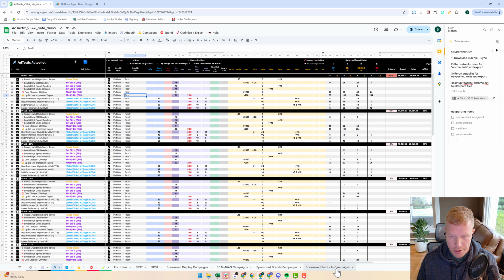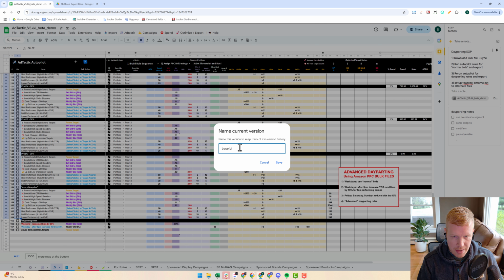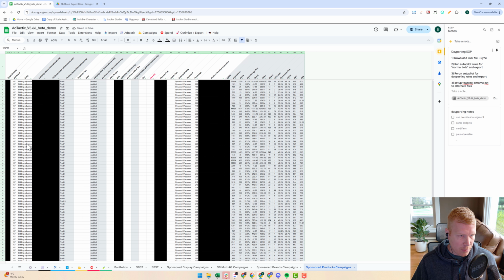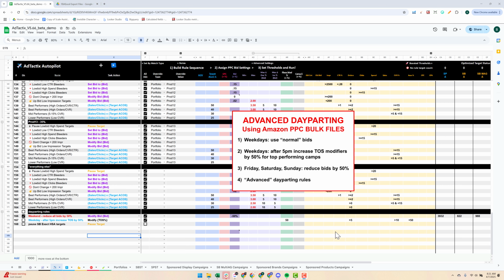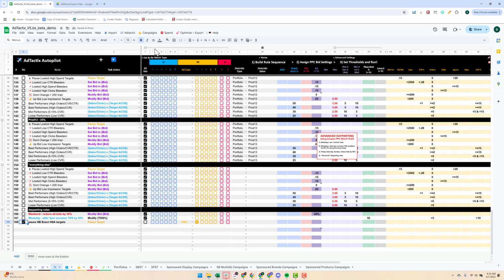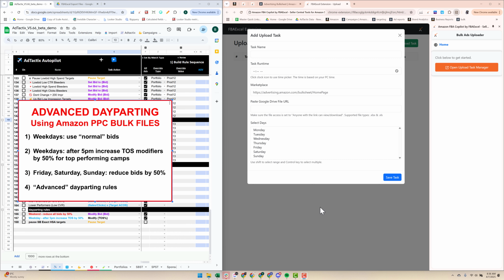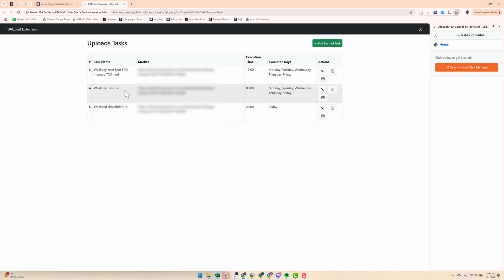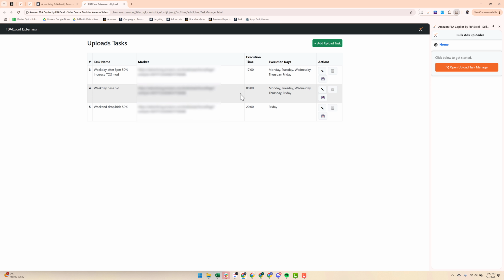Advanced Amazon PPC Dayparting with Scheduled Bulk File Uploads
Learn how to use the FBAExcel Chrome extension alongside Adtactix to auto schedule PPC bulk files and deploy advanced Amazon PPC bidding strategies!